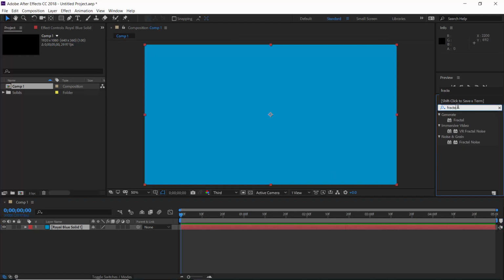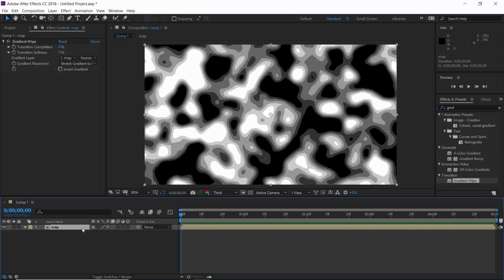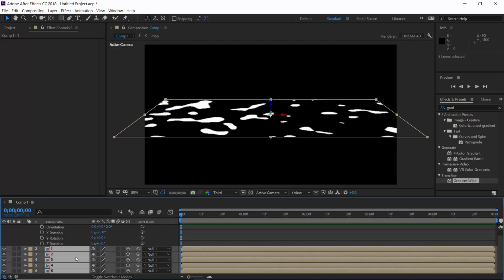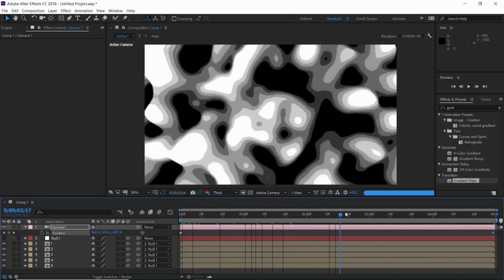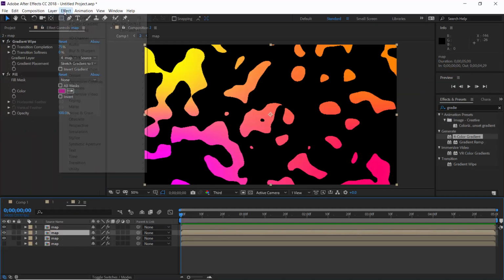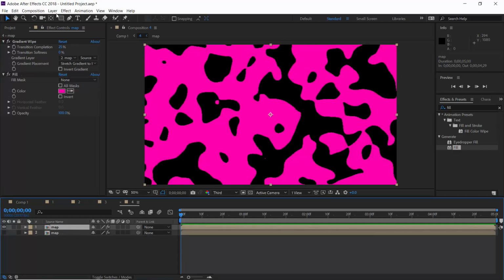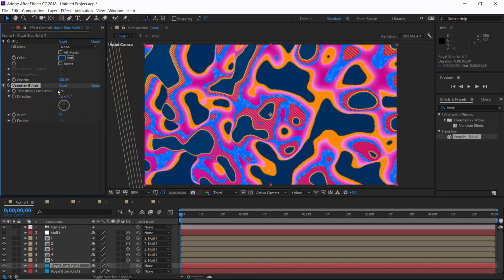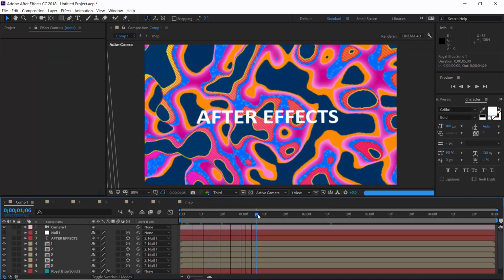Create 3D Animated Background In After Effects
In this tutorial we'll learn how to create 3D background animation in After Effects without using any third party plugin. You will see how to combine effects such fractal noise, posterize and gradient wipe.